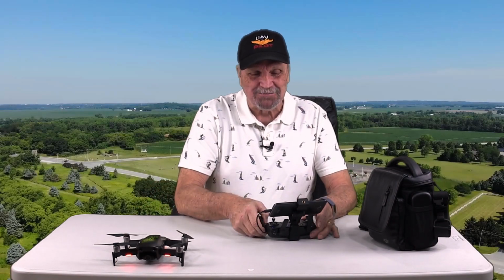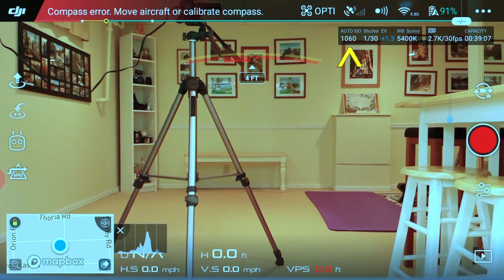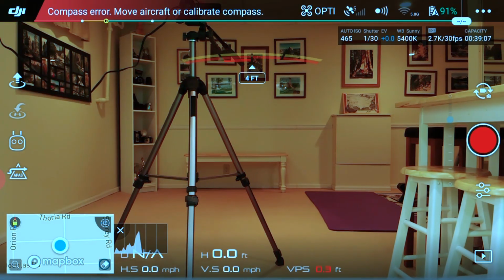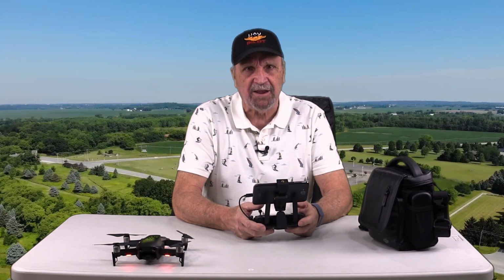Air Best Tip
In this video I explain one of the most unknown features in the Mavic Air. It's truly a game changer, it will greatly improve your videos.